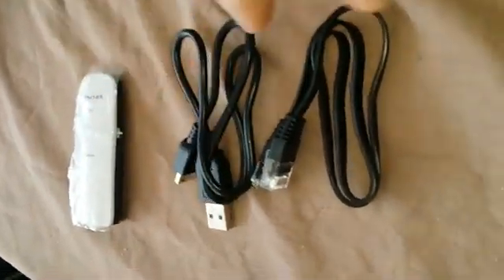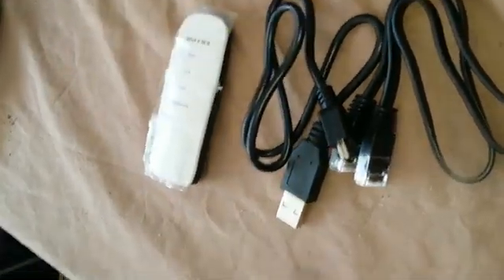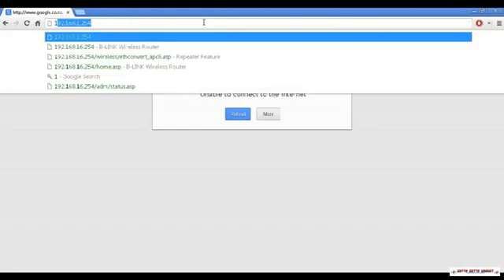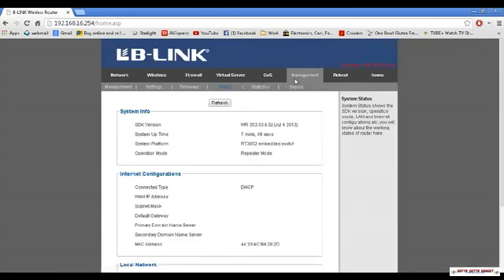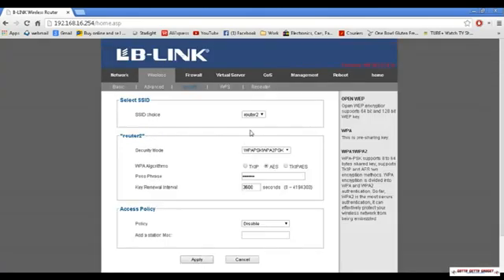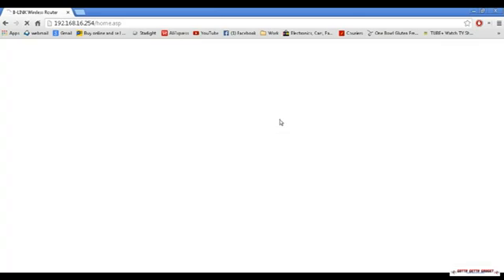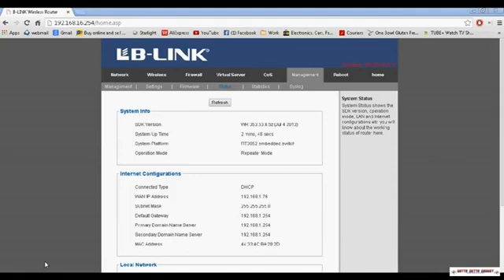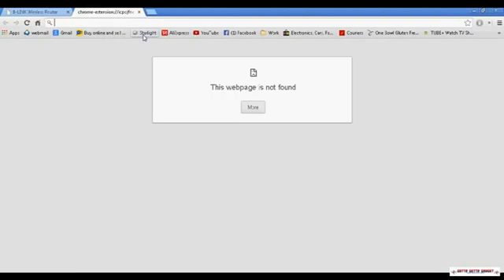Lb Link Bl-mp01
This is how to setup your Lb Link Pocket Router as a Wireless repeater